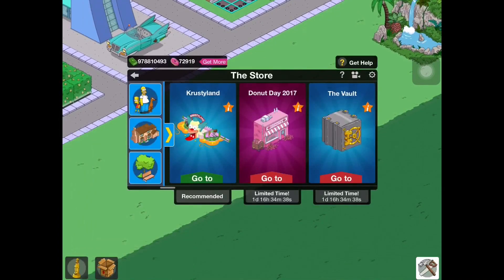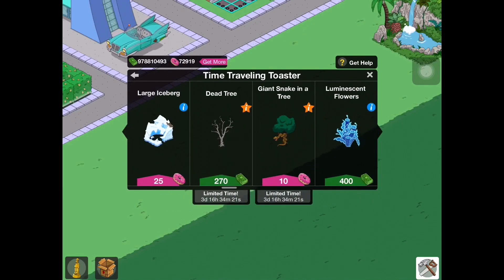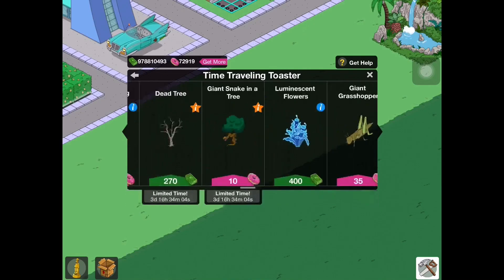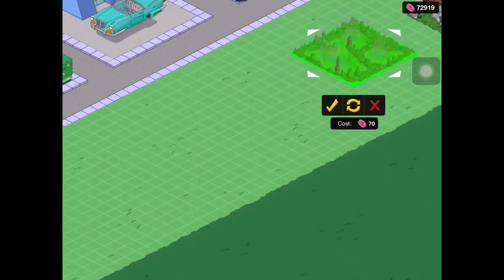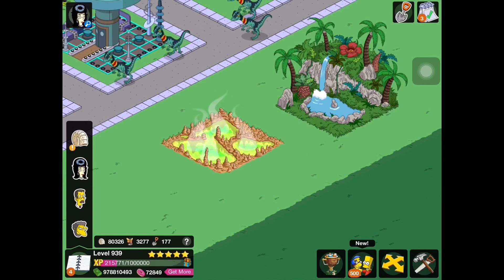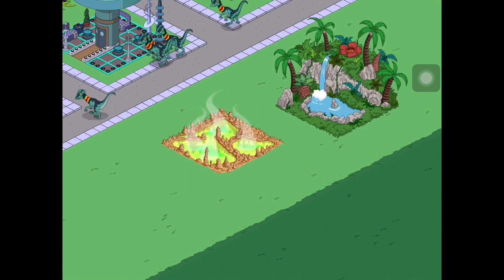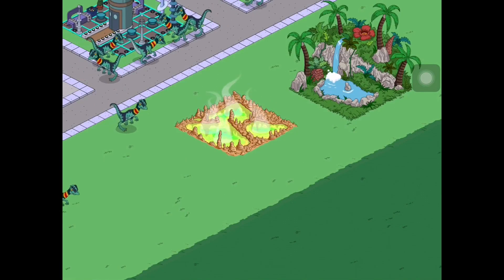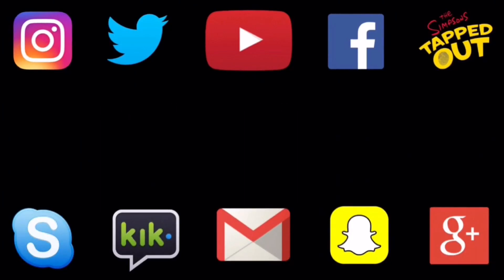TSTO: Time Travel Update: Acid Pools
-Matt (NuclearVideosHD)

▸ Kik: NuclearVideosHD
▸ Skype: NuclearVideosHD

⋆Mission Statement⋆

Hi,

-Matt (NuclearVideosHD)